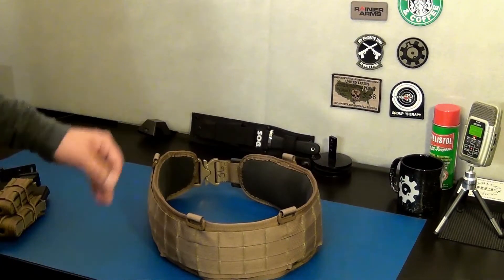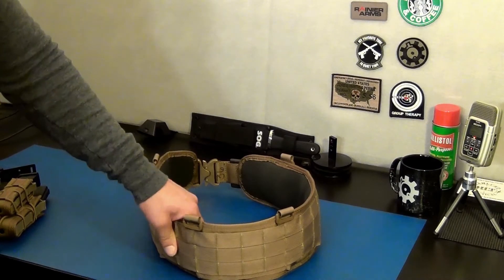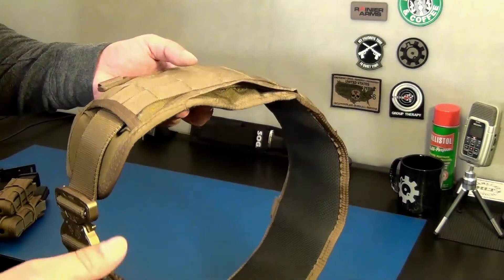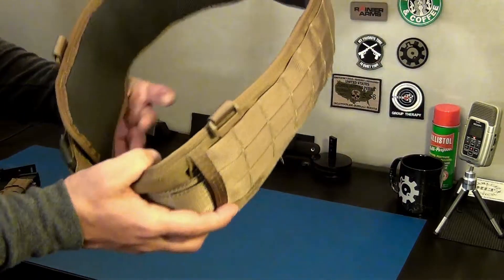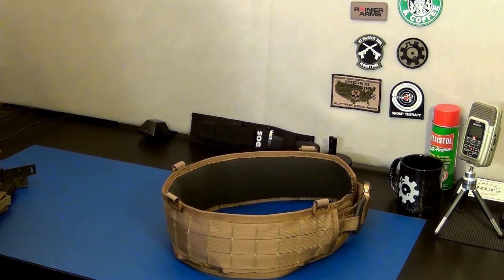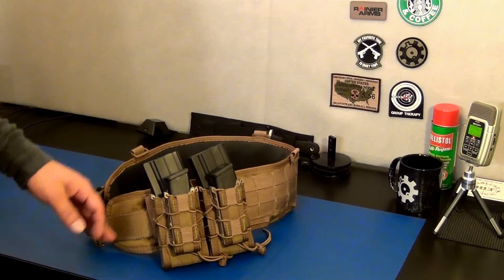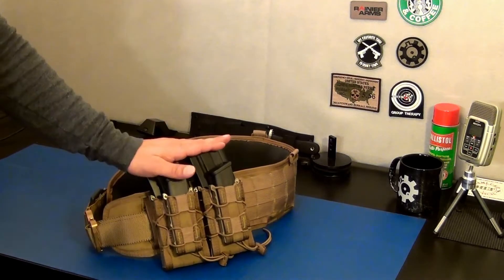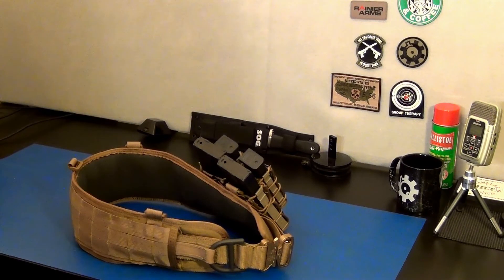HSGI Suregrip belt and taco pouch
Project Battle Belt